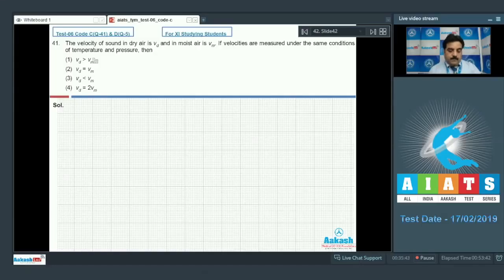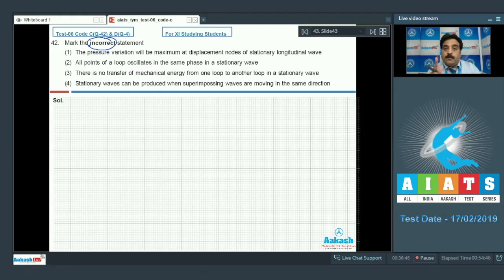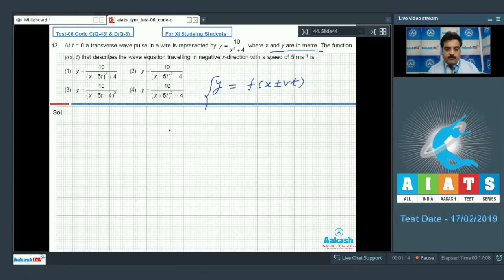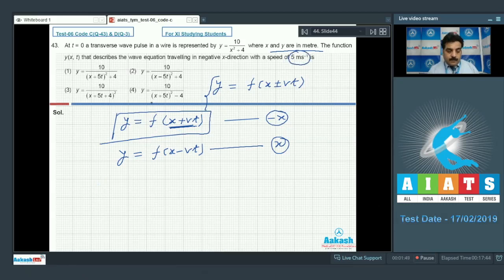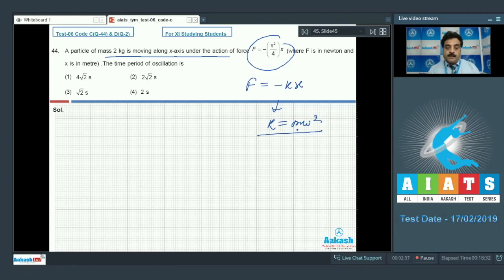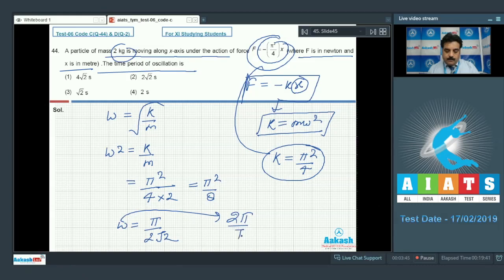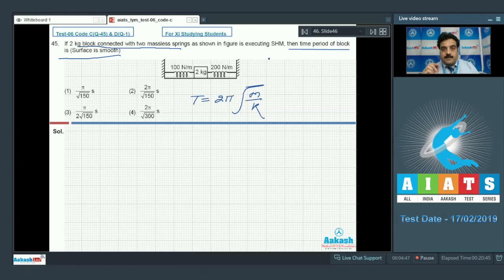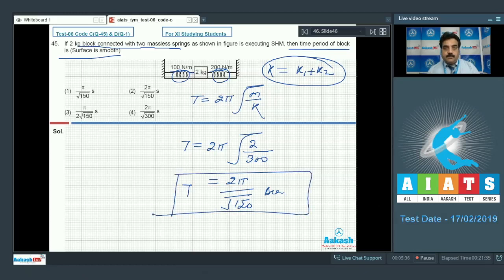AIATS TEST 06 Code C&D For XI Studying Students PHYSICS MEDICAL 2020 Q41 to 45